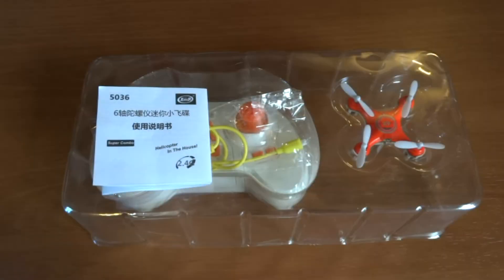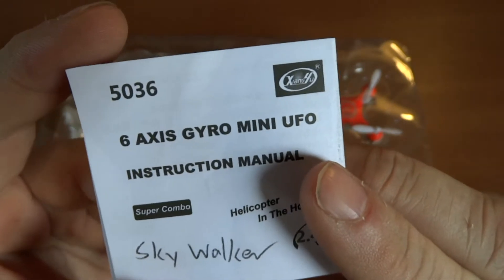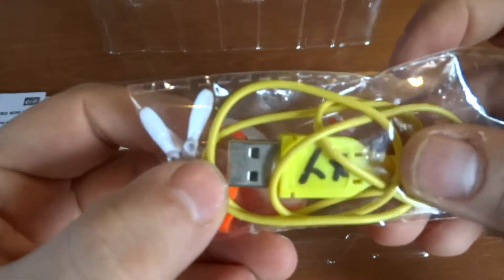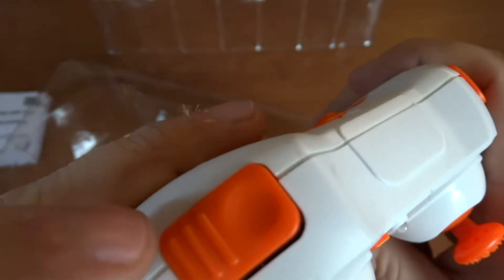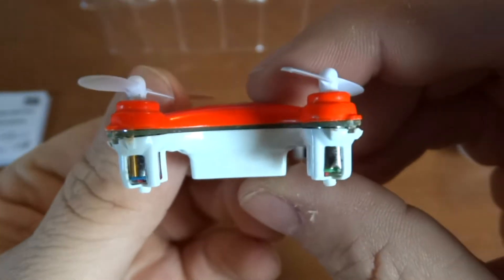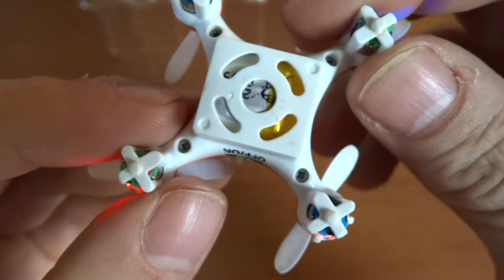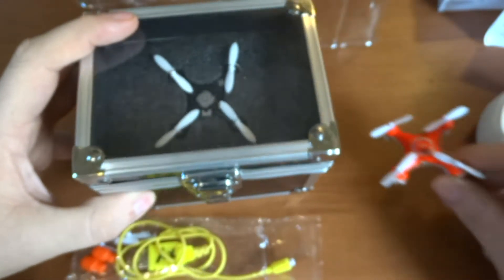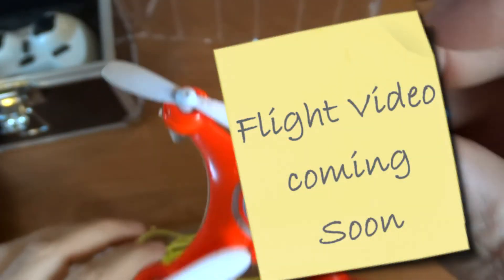Xiang Yu (XY) - 5036 Nano Quadcopter - Review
Review of the first quad I bought.

Xiang Yu (XY) 5036 Nano Quadcopter aka Skywalker.

Awesome little quad that in my opinion is better than the CX10-A. It's an awesome flipper, which I will show in another video soon.